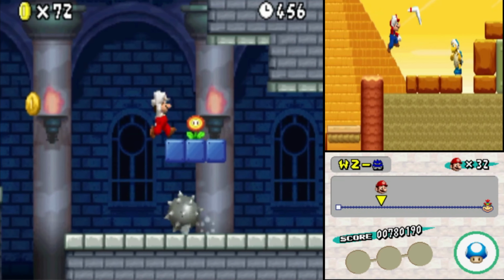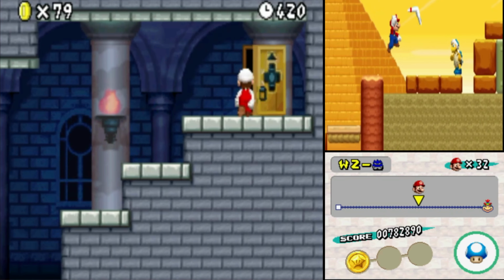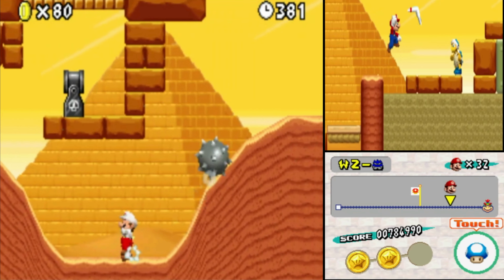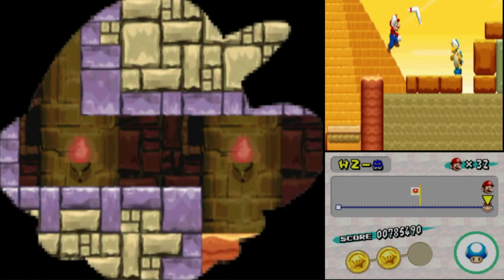New Super Mario Bros Ds - Episode 4: New Bosses??!! - Swimdude11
Description:
Welcome to Super Mario Bros. DS!!! This is a new entire era of Super Mario Bros. We will be going over the new things that have been added to make these games even more unique than they were before. I will be collecting all the star coins and finding all the alter paths in this game

Today we will be going over the other half of World 2 a.k.a Wow this fu boring. (JK). These are some awesome levels to play :D

Gaming Credit
New Super Mario Bros. is a side-scrolling 2.5D platform game first released for the Nintendo DS in the United States on May 15, 2006, starring Mario and Luigi. It is the tenth entry in the Super Mario series and, not counting re-releases and remakes, the first side-scrolling platformer in the series to be released since Super Mario Land 2: 6 Golden Coins, 13½ years prior in 1992, starting a new revival of the 2D Mario platformers, succeeding the Super Mario Advance series. The game features a solo story mode with Mario or Luigi, a two-player wireless Mario Vs. Luigi mode, and a minigame mode for up to four players. The multiplayer games support both single-card and multi-card play. Most of the minigames are the same as those featured in Super Mario 64 DS, which are no longer required to be unlocked. The gameplay is based on that of the classic 2D platformers and builds upon them to create gameplay both classic and contemporary. It introduced moves from Super Mario 64 to 2D Super Mario games for the first time and added several new enemies, bosses, and obstacles to the franchise.

Developer: Nintendo EAD
Publisher: Nintendo
Platform(s): Nintendo DS, Virtual Console (Wii U)
Release date Nintendo DS:
Virtual Console (Wii U):
Language(s) English (United States)
French (France)
German
Spanish (Spain)
Italian
Japanese
Chinese (Simplified)
Korean
Genre: Platformer
Rating(s) Original ratings:
ESRB:  - Everyone
PEGI:  - Three years and older
CERO:  - All ages
ACB:  - Parental Guidance
USK:  - All ages
DEJUS:  - General audience
VC release:
PEGI:  - Twelve years and older
Mode(s) Single player, Vs. Multiplayer, Minigames (single-card and multi-card DS download play supported)
Media
Wii U:
 Digital download
Nintendo DS:
Game Card
Input
Wii U:
 Wii U GamePad
Nintendo DS:
 Gamepad

Non-Copy right music:

Filmora 11: Pymarid